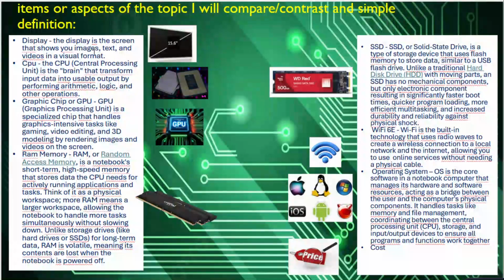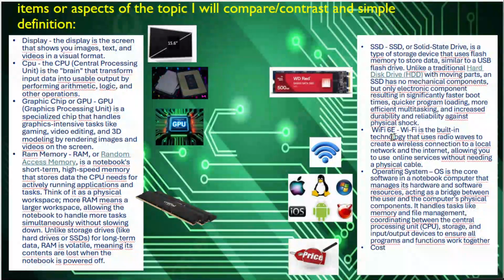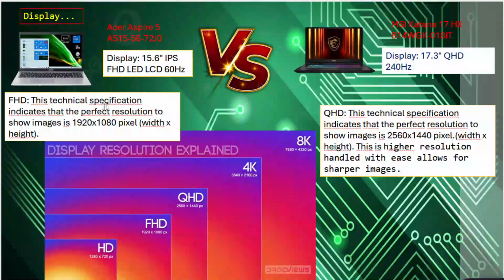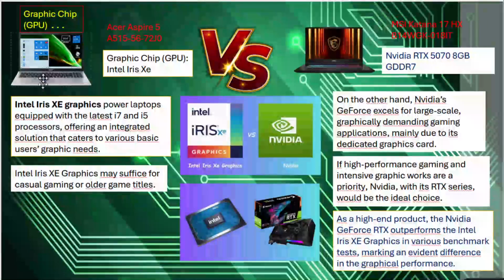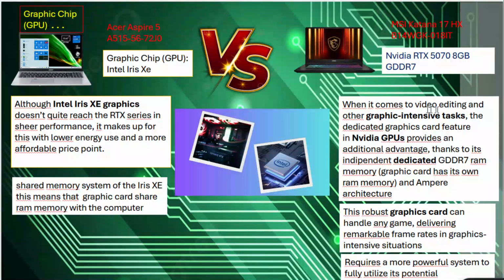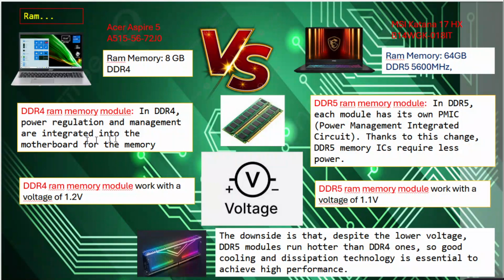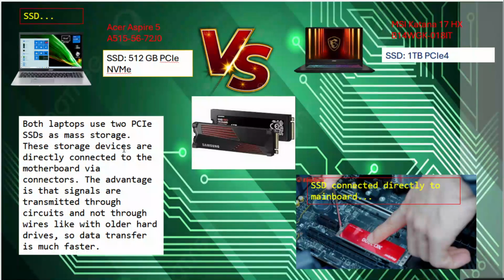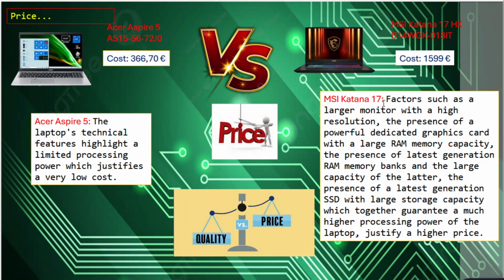Written Assignment Unit 1 Home